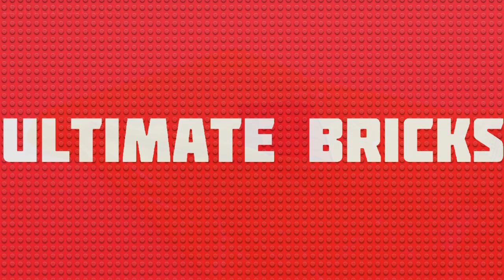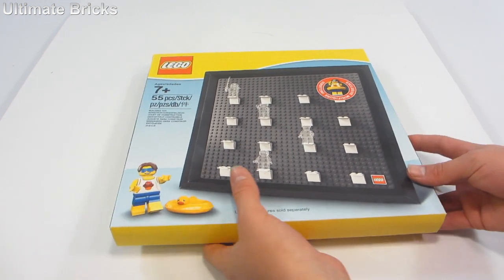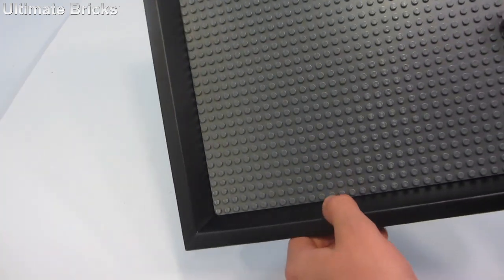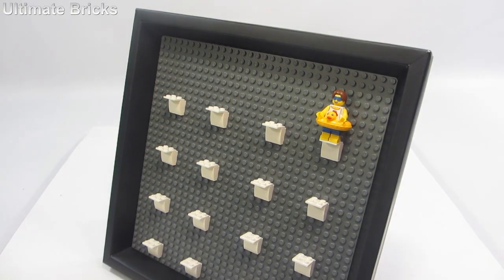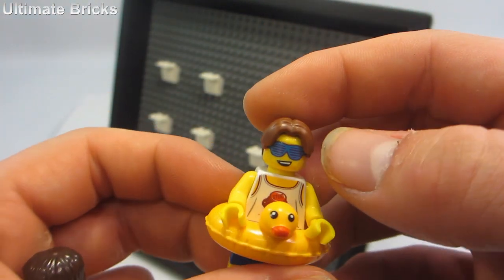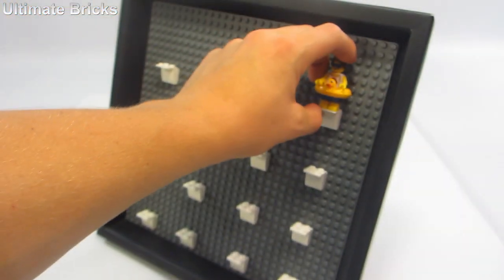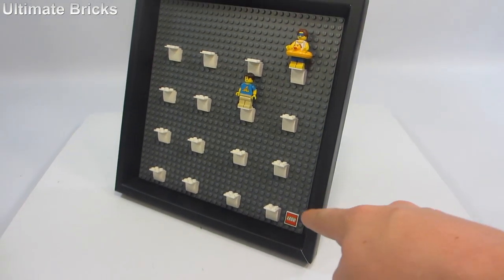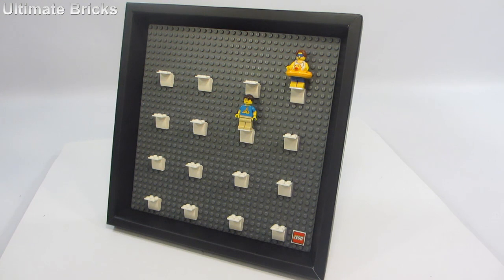LEGO Promo 5005359 Minifigure Collector Frame Review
Today I will review the LEGO Promo  Minifigure Collector Frame

Ages 7+
Set #5005359
55 Pieces

COMMENT RULES:

1. Please don't advertise your channel or videos. This is not the right way to gain subscribers and/or views.
2. Please don't be offensive or rude.
3. As an overall rule, be respectful and treat others as you would want to be treated.